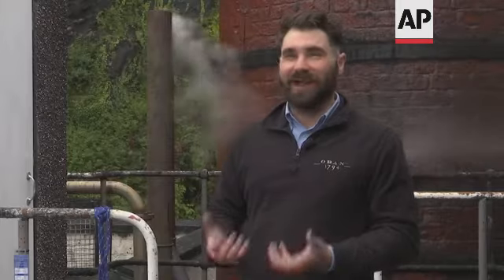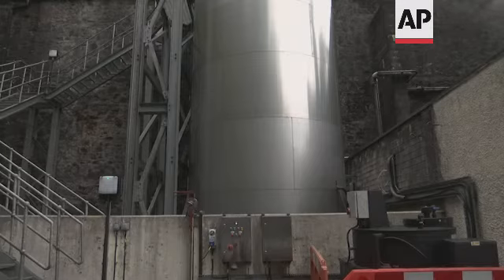Scotch whisky industry aims to reach net-zero by 2040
(12 Jun 2021) LEAD IN:
Scotland's largest city, Glasgow, will later this year host the delayed U.N. COP26 climate summit.
It's been billed as a "last hope" to keep emission-cutting commitments made in the 2015 Paris climate agreement.
One of Scotland's biggest industries, whisky-making, is aiming to reach net-zero emissions in its operations by 2040, ten years ahead of the British government's 2050 target.

STORY-LINE:
Can Scotland's famed whisky-making industry go green?
On the Western Highlands, 90 miles west of Glasgow, Oban Distillery has been making single malt whisky for over 200 hundred years.
One of the smallest distilleries in Scotland, it is owned by drinks giant Diageo.
"You need hot water to do anything in whisky production," explains Callum Rew, Oban Distillery's senior site manager.
"So, you need hot water for our mashing process, which extracts the sugars out of the grain. But also, you need hot water in the form of steam to distil the liquid and create that lovely spirit that we make here at Oban."
In 2018, the distillery switched from using fossil fuels to feed its burner to a rapeseed oil biofuel.
It's burnt to generate steam, reducing the distillery's carbon footprint by 98 percent. All its electricity comes from a nearby hydro-electric power station.
"It's allowing us to make that transition step towards zero carbon," explains Rew.
"And we wanted to be out there, we wanted to be pioneering, we wanted to be there first and try and do something and learn, so as the other distilleries within Diageo can learn from ourselves."
Rew admits the rapeseed oil reduction wasn't initially as efficient at producing energy as traditional fossil fuels.
They were at first using about 30 percent more than they would traditional gas. But through optimization, it's now about equal.
Other Scottish whisky distilleries are experimenting with using wind, solar, even hydrogen power.
"As we've done here over the last two years, it's going to be a learning journey," says Rew.
"It's going to take some time for the Scotch whisky industry, which is a really old industry, to convert and learn how to do things differently."
Oban Distillery isn't the only one.
According to the Scotch Whisky Association, the industry has made a 34 percent reduction in greenhouse gas emissions since 2009. Almost a third (28 percent) of primary energy is now from non-fossil fuels.
There are about 130 whisky distilleries dotted across Scotland. It's an industry worth around 5.5 billion British pounds.
On the remote Ardnamurchan peninsula, Ardnamurchan Distillery has been using sustainable energy sources since opening in July 2014.
The young distillery is powered by local renewables, including hydro-electric power from a nearby dam, and a biomass boiler that's fueled by locally sourced wood chip.
"It's creating heat," explains shift leader Scott Stewart.
"So, your stills always need heat, an immense amount of power. So, that's the main usage for the biomass boiler. But any time that you're making whisky, you're heating and cooling water constantly."
Stewart admits biomass isn't as efficient as fossil fuels. It takes about two hours to get up and running from a cold start, whereas a gas or oil boiler is ready almost instantly.
"We're being encouraged to be more sustainable, more environmentally conscious," he says.
"As a new distillery, we wanted to get out in front of that and be a leader in terms of that. So, we will be the first distillery to be completely powered, 100 percent, with local renewables. And if we can show that that's possible to work, then others will follow."